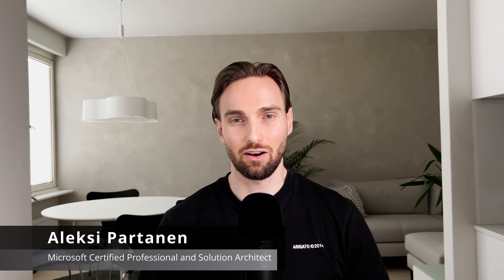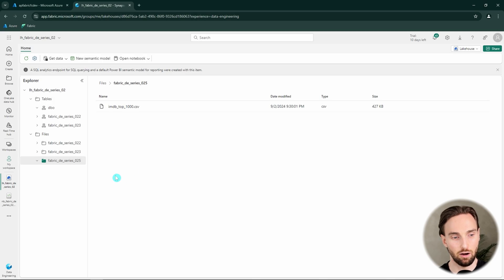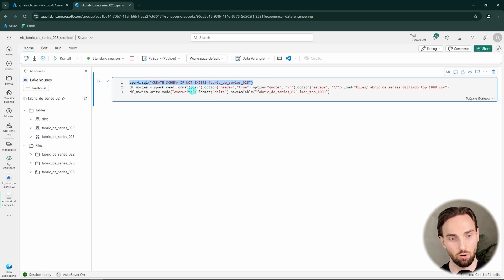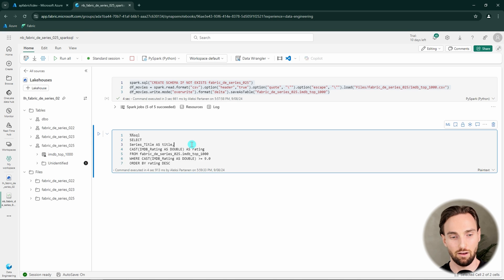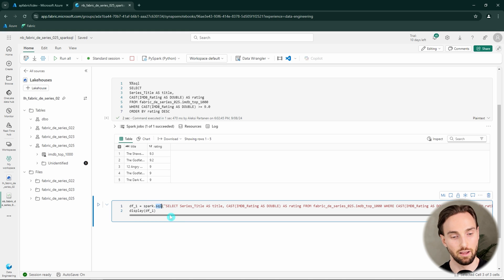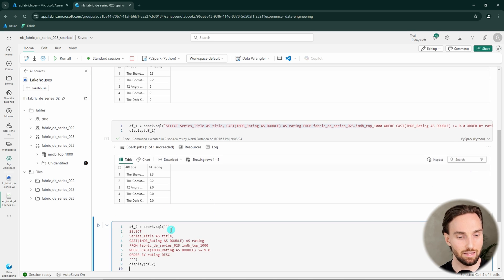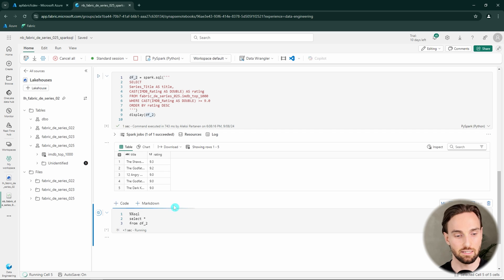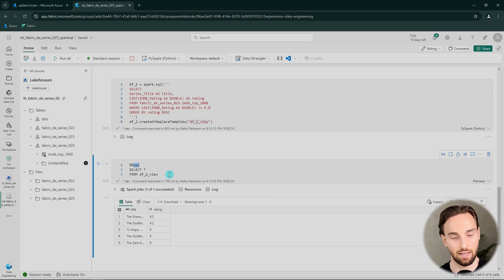Using SparkSQL with PySpark in Microsoft Fabric Notebooks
Combine SQL and Python in Microsoft Fabric Notebooks
In this video, Aleksi demonstrates how to seamlessly integrate SQL and Python within Microsoft Fabric notebooks for efficient data processing. Whether you're a SQL expert venturing into Python or a Python enthusiast wanting to incorporate SQL, this tutorial will guide you through leveraging Spark SQL and PySpark together to build powerful data engineering workflows.

What You’ll Learn:
🔷 How to query Lakehouse tables using Spark SQL
🔷 Creating temporary views to combine SQL and Python
🔷 Formatting SQL queries within Python cells for better readability
🔷 Practical techniques for blending SQL and PySpark

Key Takeaways:
✨ Use Spark SQL to query Lakehouse tables with ease
✨ Learn to toggle between SQL and Python within the same notebook
✨ Understand how to optimize workflows with temporary views
✨ Gain confidence in mixing SQL queries with Python code